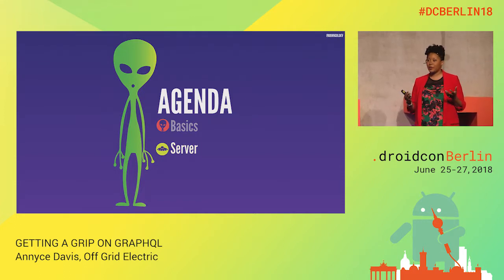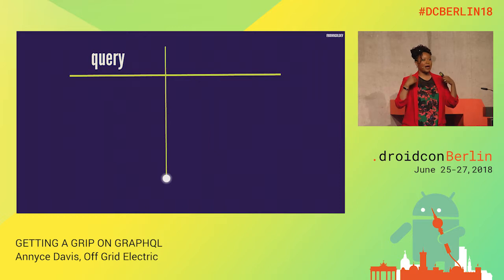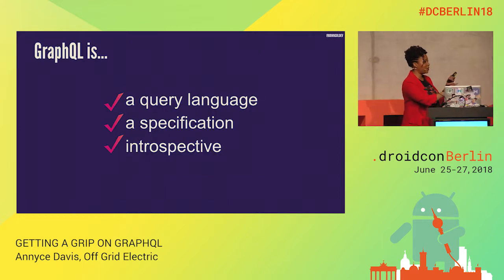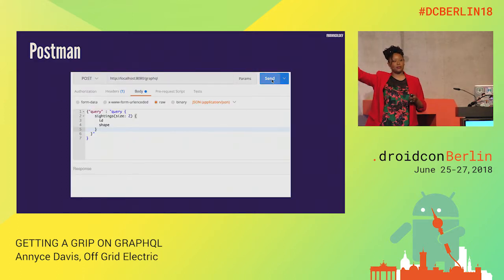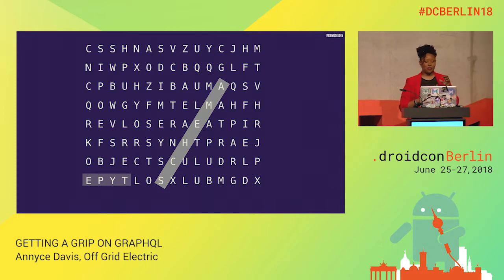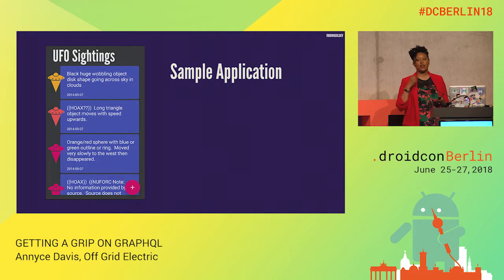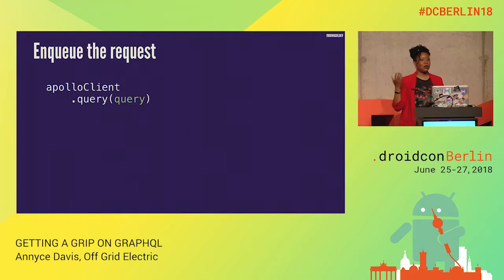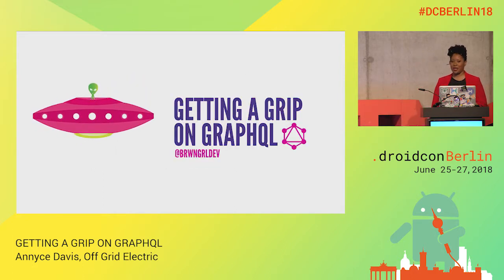DCBerlin18 106 Davis GETTING A GRIP ON GRAPHQL DAY2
Annyce Davis, Android Development Manager, Off Grid Electric

GETTING A GRIP ON GRAPHQL
Beginner / APIs / Talk

GraphQL is a query language for your API. This allows you to interact with your existing web services and databases in a new way. Instead of relying on a predetermined output structure from your API, you can “query” it and choose only the fields that you’re interested in. In this talk, learn what GraphQL is all about and how you can take advantage of it in your applications. A few key GraphQL terms we'll cover are: * Fields/Types * Variables * Queries/Mutations Then we'll take a look at how you can integrate the Apollo Client library inside of an Android application. GraphQL isn't going away, so here's your chance to get a grip on this exciting technology!